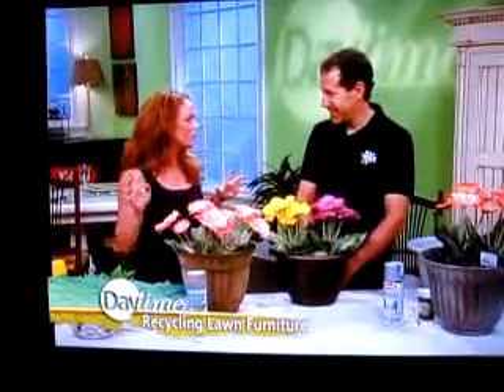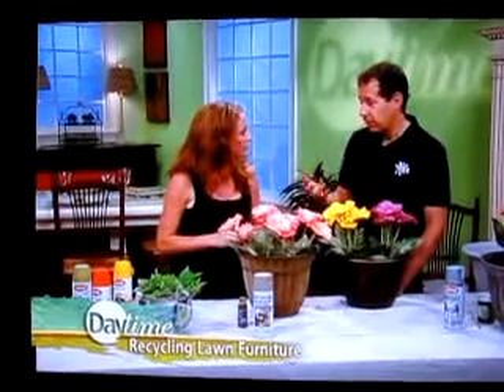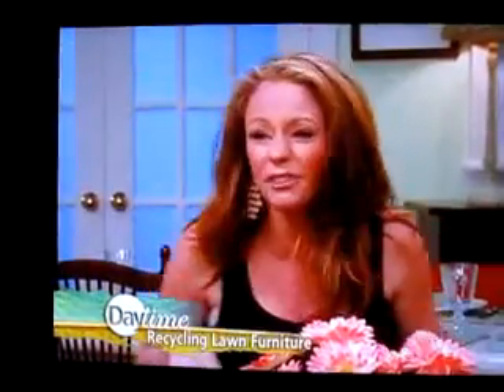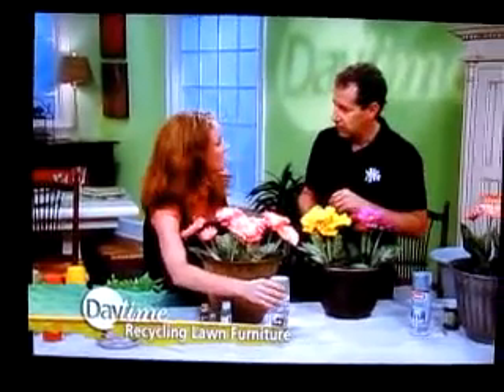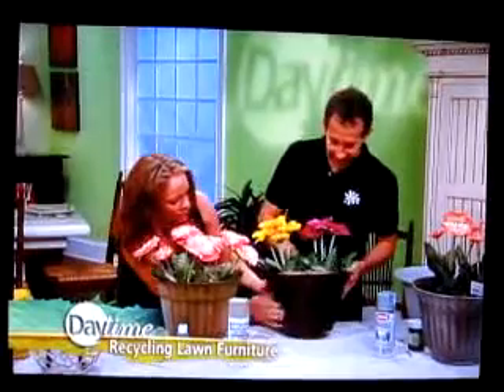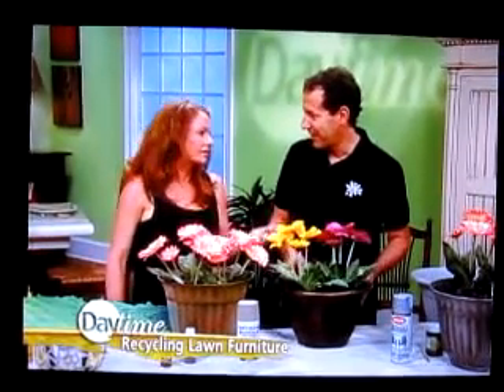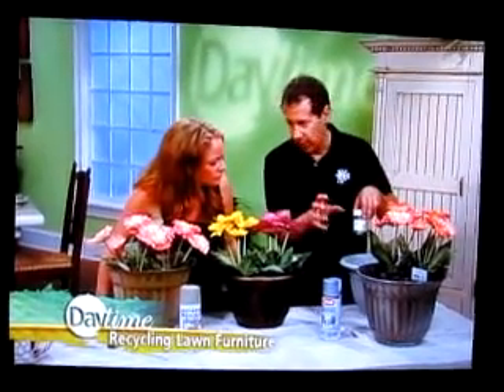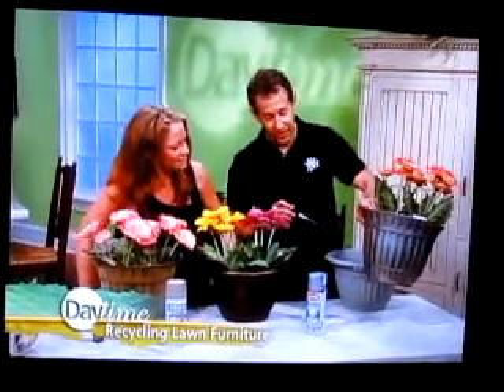Splat Paint... paint the outdoors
How to spruce up your patio with paint.